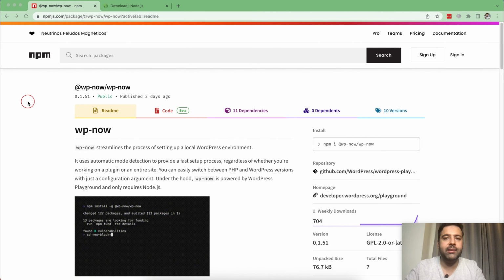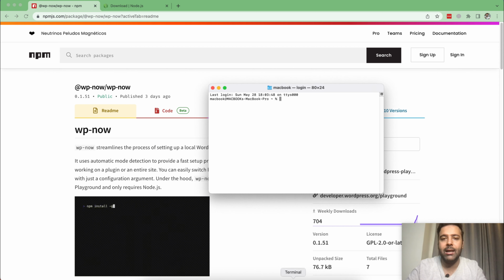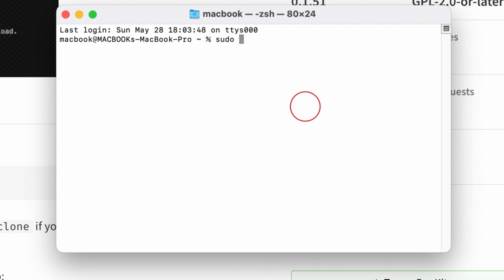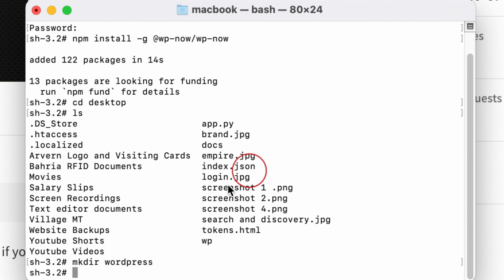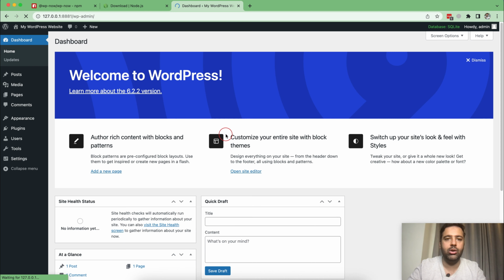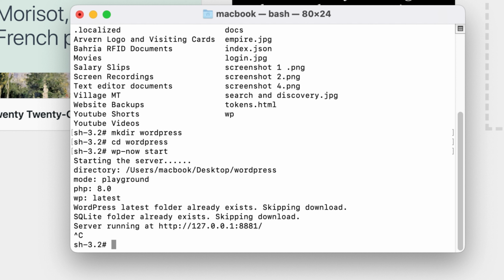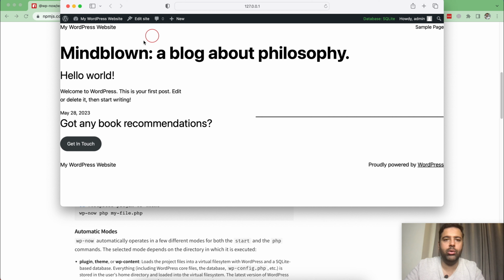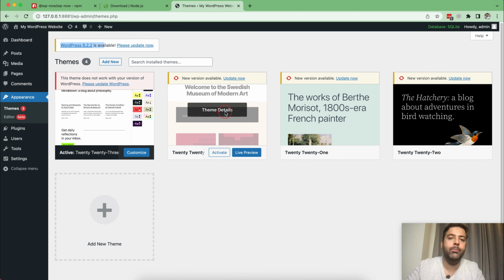[WP-NOW] How To Install WordPress Locally in less than 30 seconds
In this video, I will show you how to use wp-now to start a local WordPress environment. wp-now is a powerful tool that can make it easy to set up and manage local WordPress environments. It's a great choice for developers who want to be able to test their code and plugins in a safe and controlled environment.

I will start by showing you how to install wp-now. Then, I will show you how to start a new server using wp-now. I will also show you how to use the -php and -wp arguments to specify a different version of PHP or WordPress. Finally, I will show you how to stop the server.

00:00 Intro
01:20 Logging in as Root User
01:50 Installing WP-NOW
03:15 Running older WordPress version in localhost